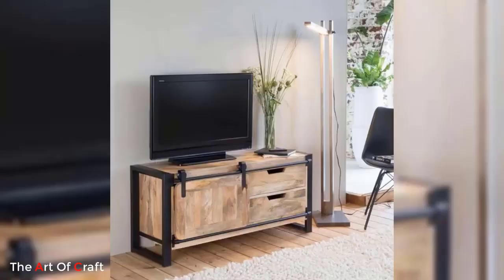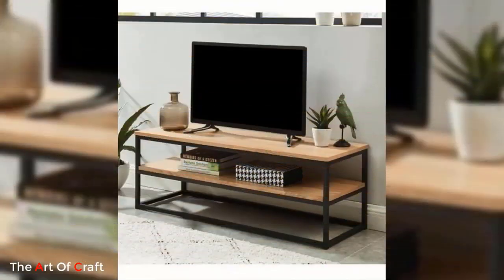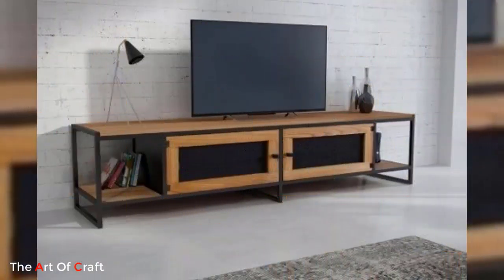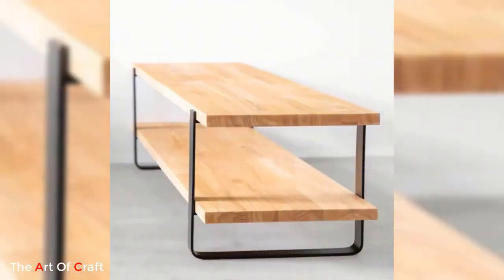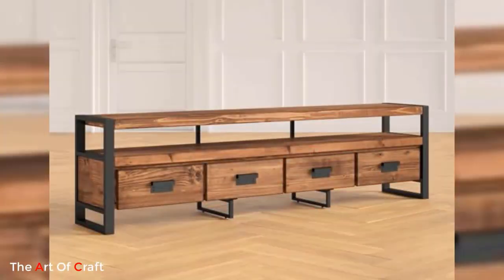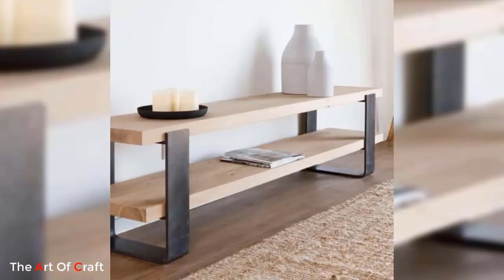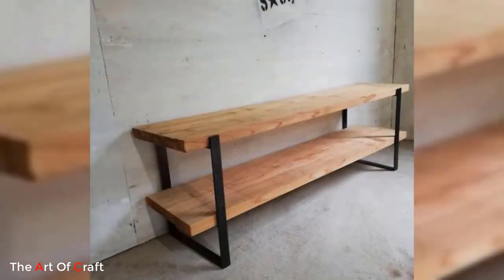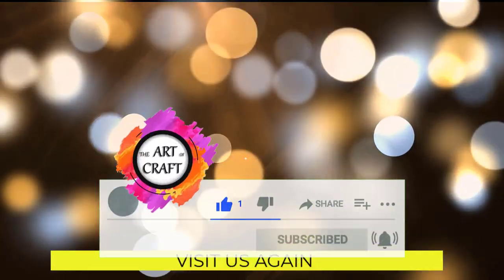Modern TV Stand Design - Metal furniture and Wood Ideas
In today's modern world, the television has become an integral part of our homes. With the advancement of technology, televisions have become slimmer and more stylish, and it is only fitting that we choose a TV stand that complements this aesthetic. Metal TV stands offer a perfect balance of functionality and style, providing a sleek and contemporary storage solution for your entertainment needs. Let's explore some exciting metal TV stand ideas that can elevate the look of your living space.